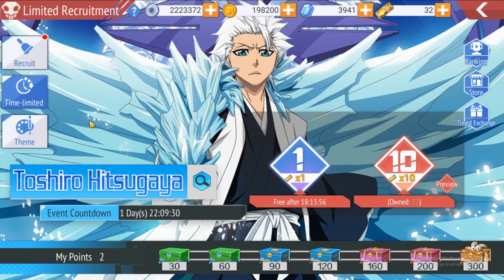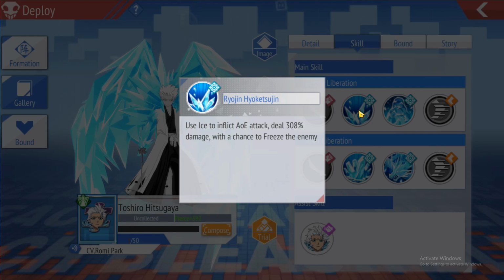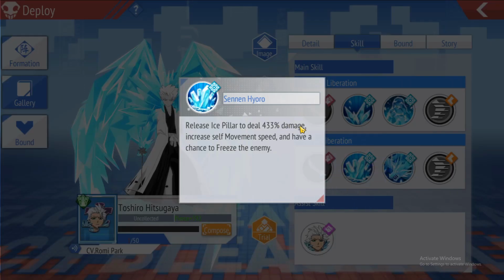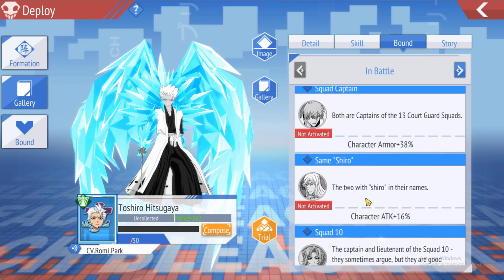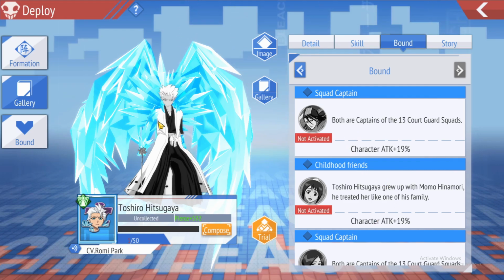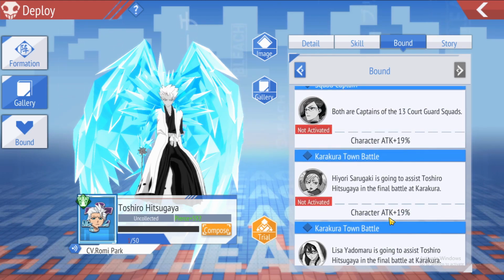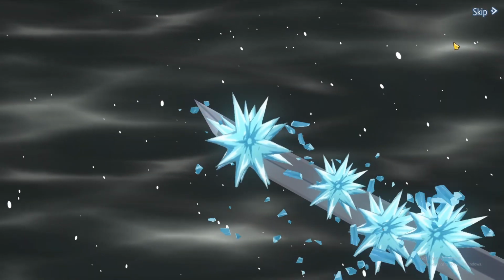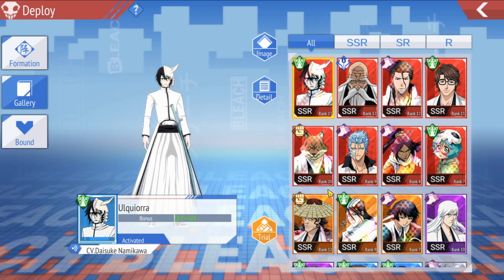Toshiro v2 Showcase|Dangai Ichigo Fragments!-Should You Get Them?|Bleach Mobile 3D